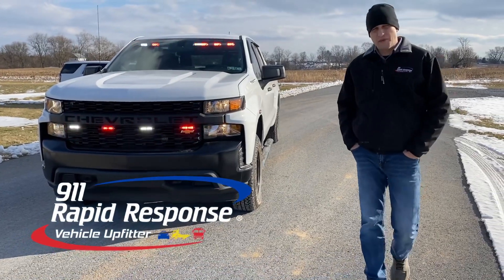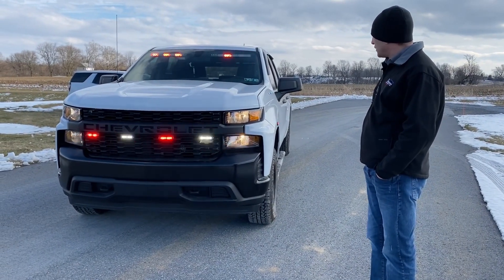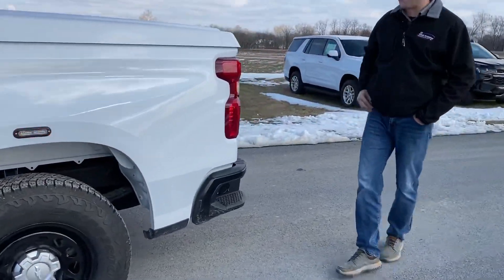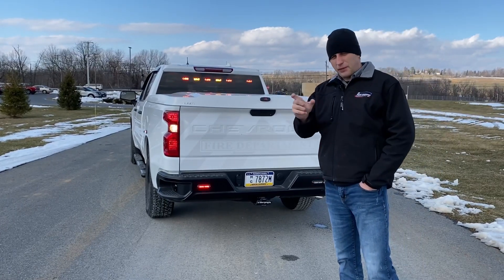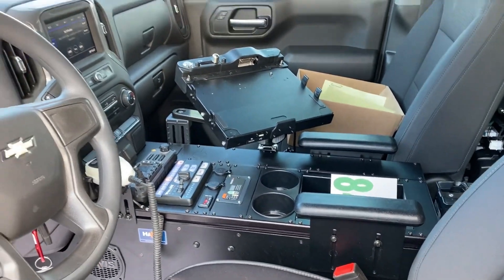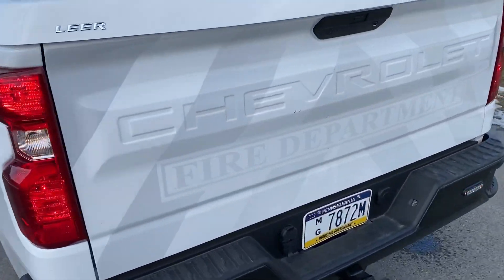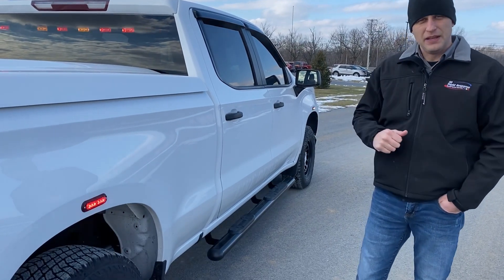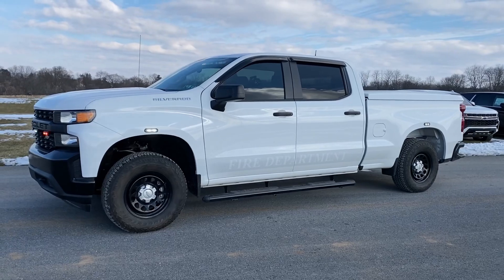Pottstown Fire, Chevy 1500 Warning Lights | 911RR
Here at 911 Rapid Response we build hundreds of emergency and commercial vehicles a year. We offer everything done 100% in house from everything you saw on this video including fabrication to graphics. We are a vendor for over 350 manufacturers.

If your ever visiting Hershey PA  sure you stop in for a tour. Tours are available M-F 9-4.